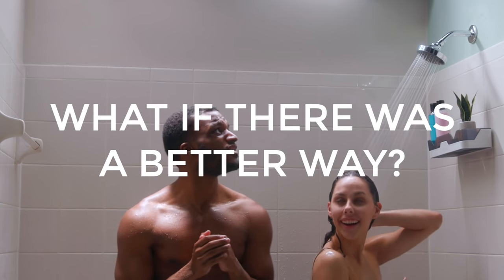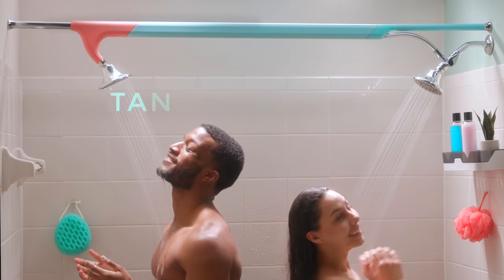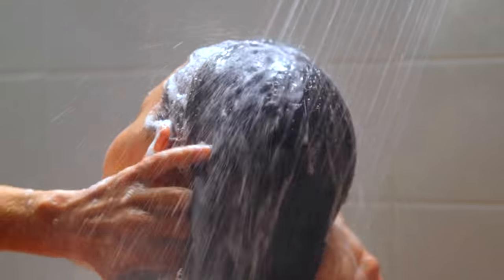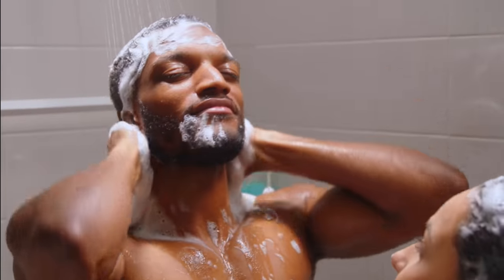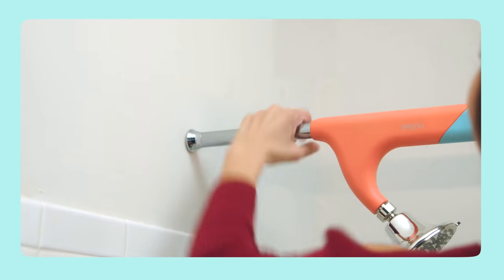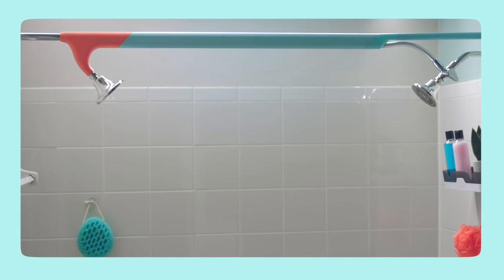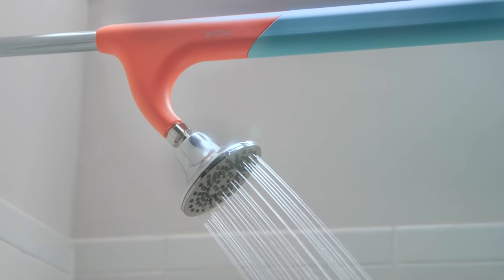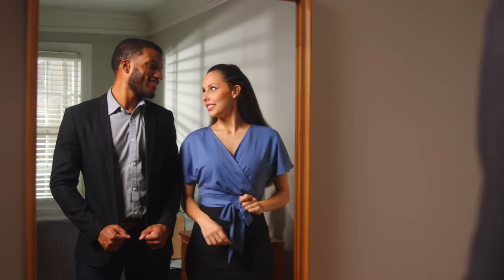Tandem Shower by Boona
The Tandem Shower by Boona (boona.com)
Video by LaunchLight Films in Atlanta, GA (launchlightfilms.com)
Actors Diron Jones Tommi Aleman (tommialeman.com), and Amie Breedlove (amiebreedlove.com)